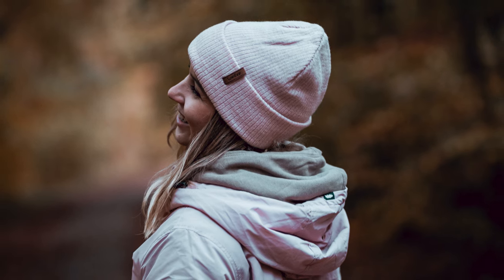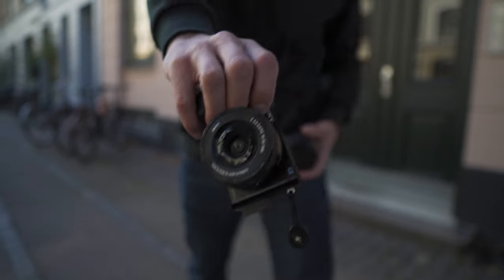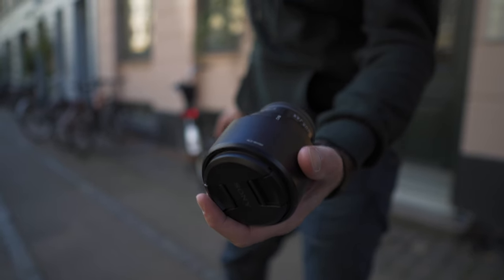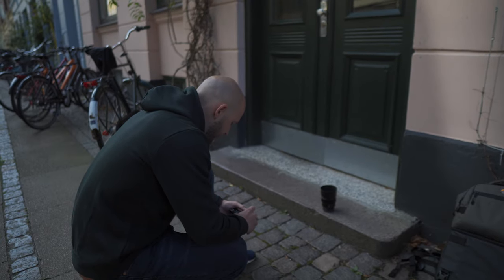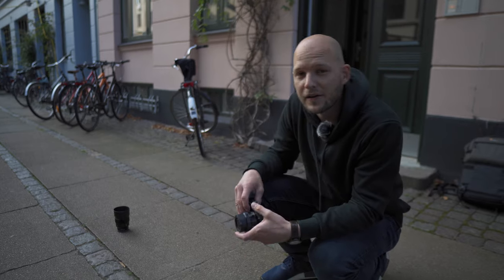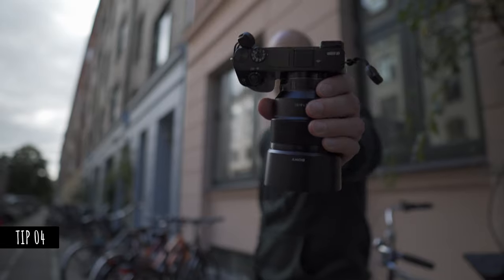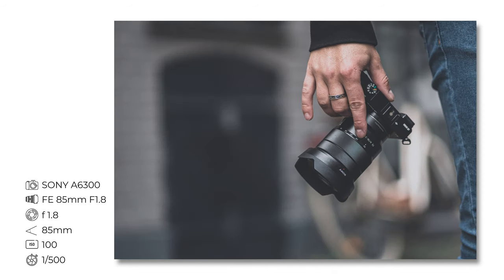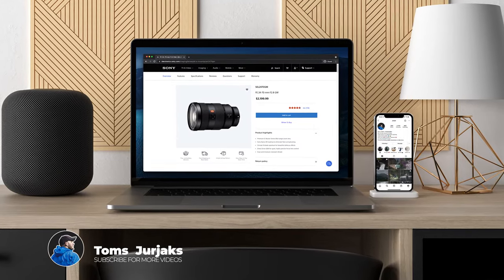How To Get Blurry Background With Sony A6000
In the first episode of TUTORIAL THURSDAY I am teaching you how to get blurry background in your photos using your Sony a6000 and a kit lens.

Having a nice prime lens will definitely help you get blurry background in your photos, but using couple of tricks you can get this effect even with your Sony a6000 and kit lens.

TIMELINE:
0:00 - Intro
0:41 - Tip 1: Zoom In
1:03 - Tip 2: Get Close
1:19 - Tip 3: Create Separation
1:46 - Tip 4: Use Zoom Lens

THE GEAR I USE & RECOMMEND